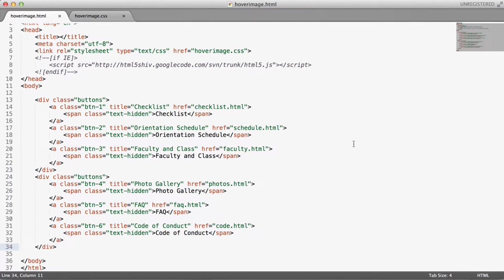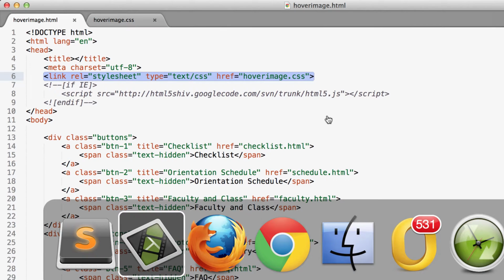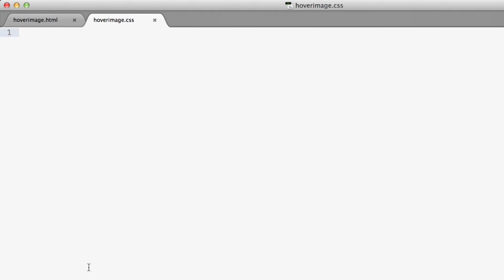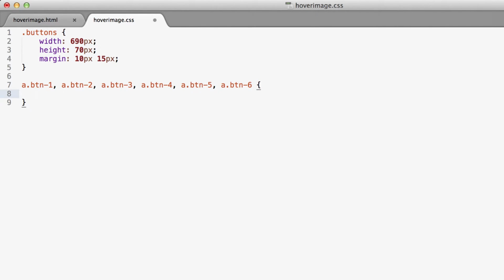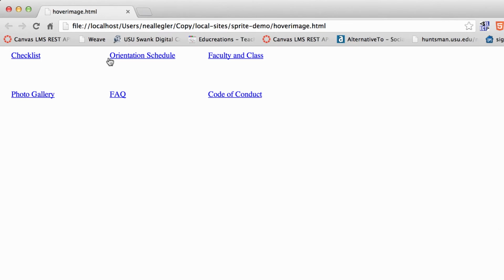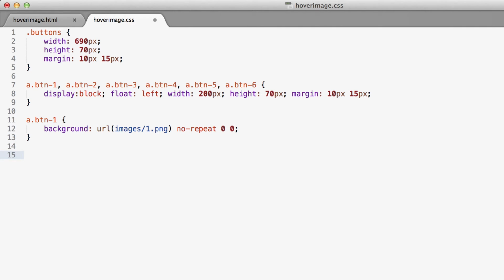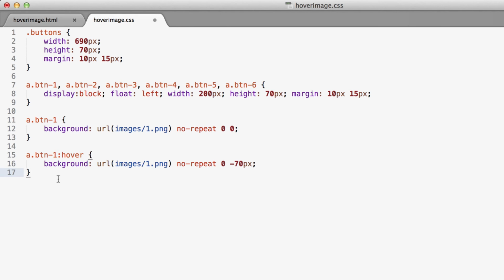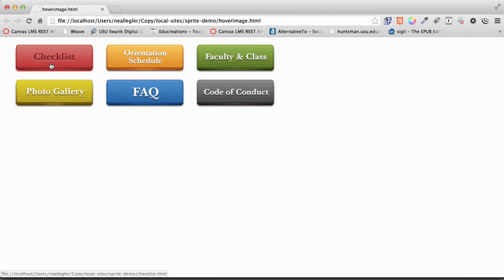How to create rollover image links using CSS